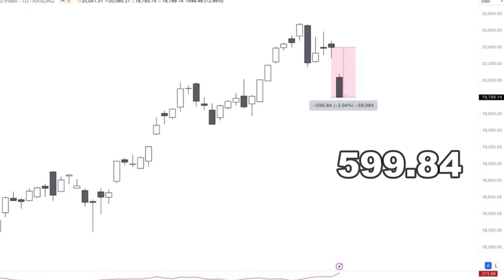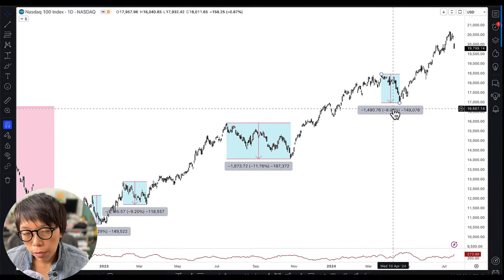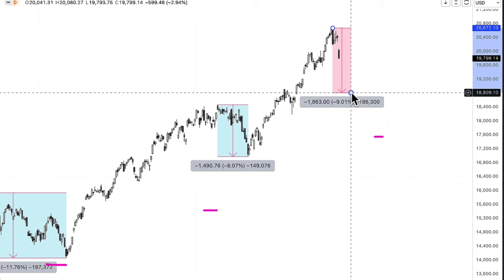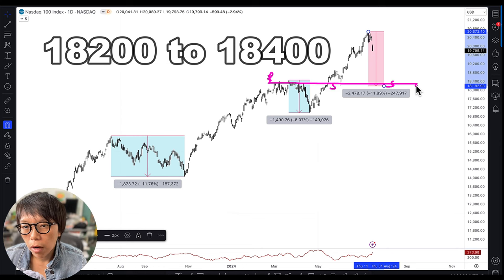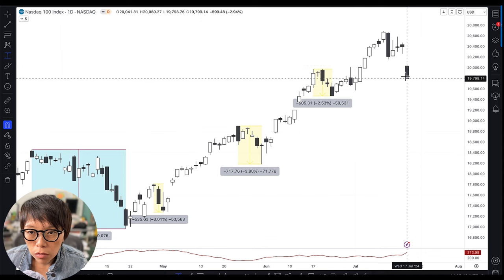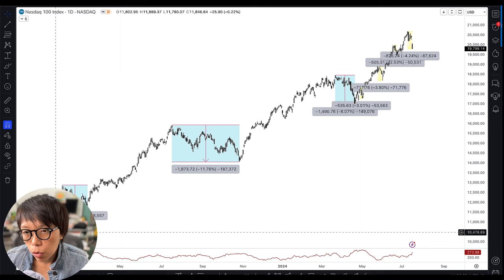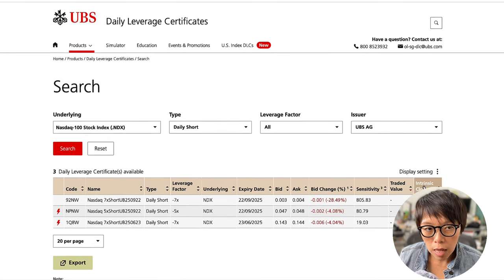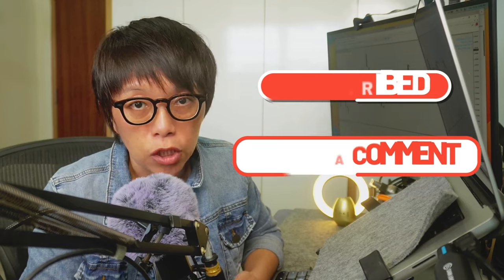Simple Way to Check If Nasdaq is really DOWN- Even a 7-Year-Old Can Do It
Nasdaq finally corrected - that's what my friend messaged me. But is this correction still a buy? Or could the price continue to fall?

In this video, I demonstrate a simple method to check if the Nasdaq has really fallen. This easy technique can be used by anyone, even a 7-year-old!

Demonstrated how to use DLCs for short term trading.

00:00 Introduction
00:29 Nasdaq chart
01:23 What's the correction threshold for a bear market?
04:39 Short term trading instrument - DLCs
05:46 Ending remarks